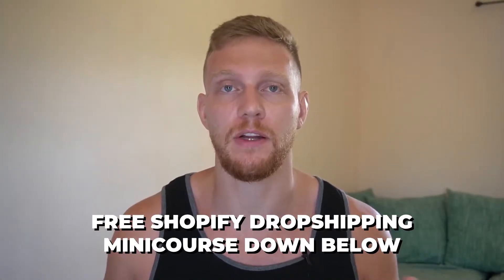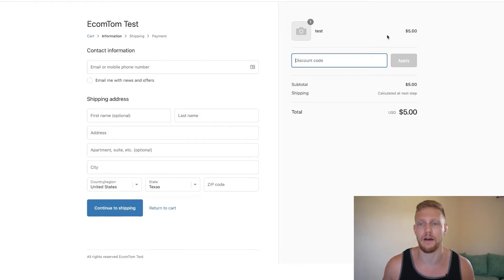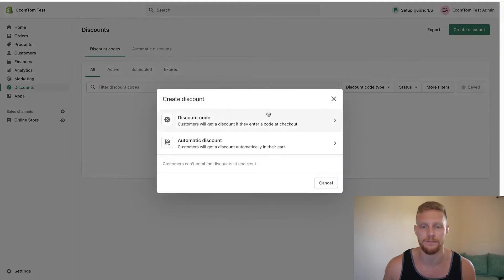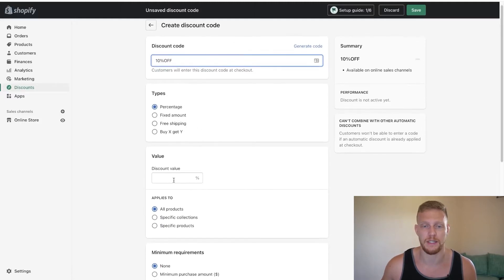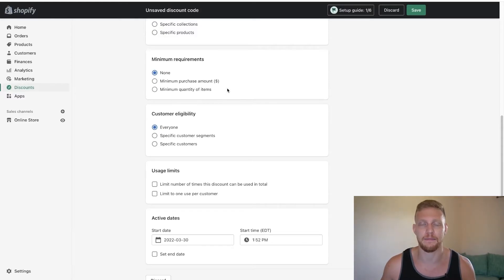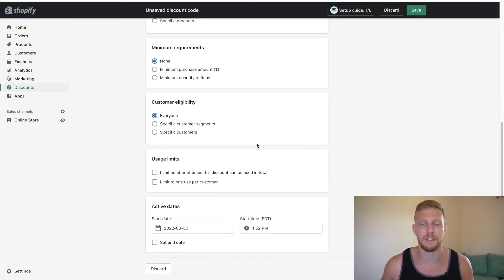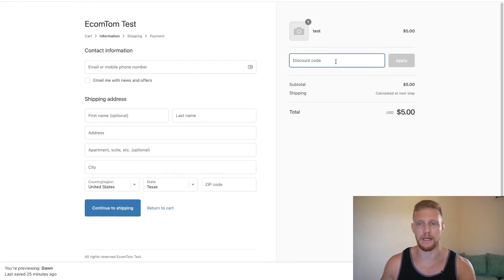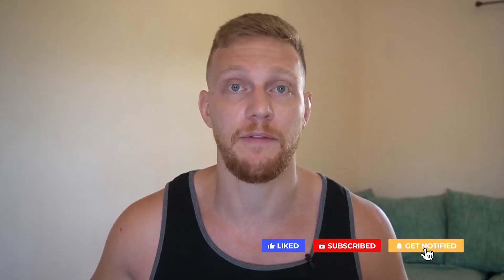How To Create Discount Code: Shopify Dropshipping Tips For Beginners 2022)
Learn how to create discount codes for your Shopify website by watching this video. In this video, I'm going to break down how to easily create discount codes for your Shopify website. While some might think offering discount codes would hurt your Shopify Dropshipping business - discount codes will actually help you get more sales while providing good customer service to your customers!

This video is made for beginner Shopify Dropshippers who want to know and learn how to create and fully customize discount codes for their own Shopify store so their customers will be able to use these discount codes at checkout!

- How To Create Discount Codes For Shopify
- Creating Discount Codes Shopify Dropshipping
- How To Make Discount Codes Shopify Dropshipping
- Shopify Discount Code Tutorial / Guide